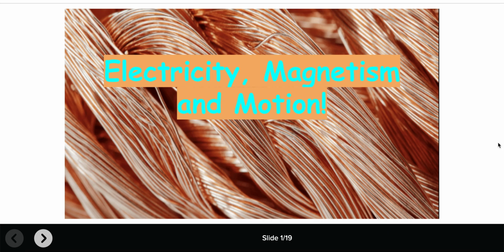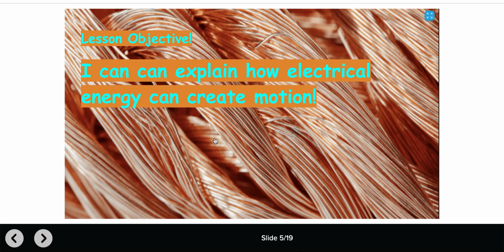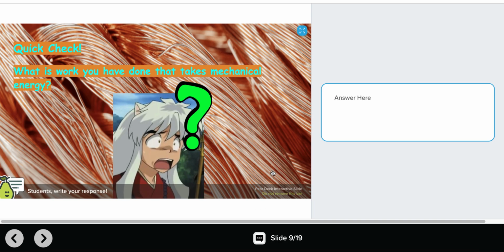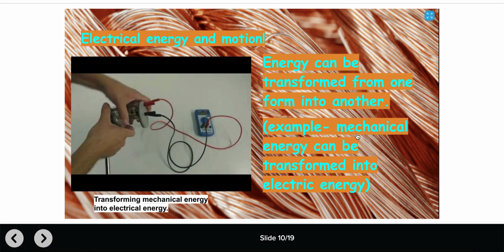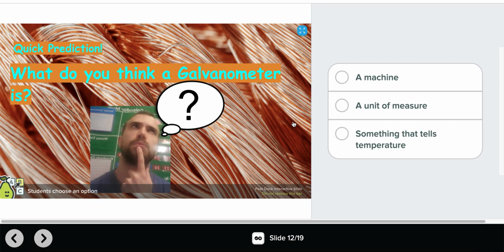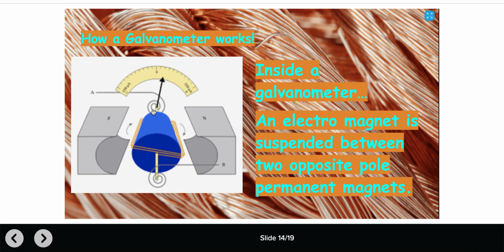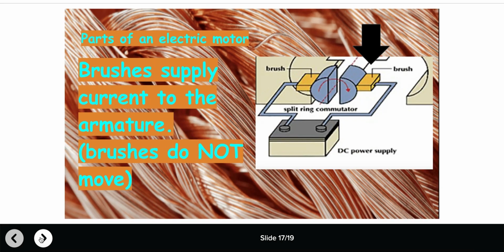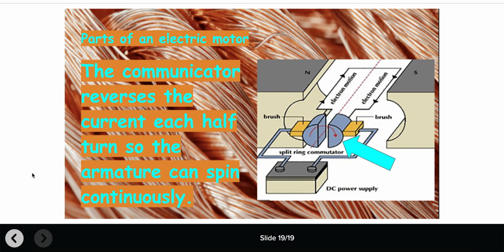Electromagnetism (lesson 2)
During this lesson we will learn energy can be transformed from one form to another as well as the basics of electric motors.